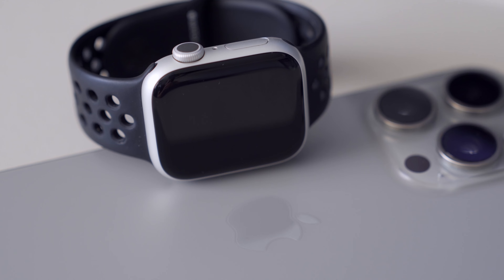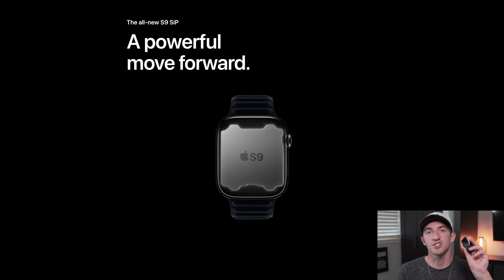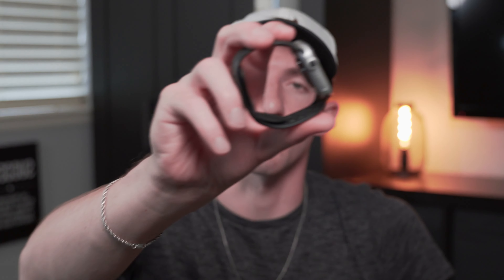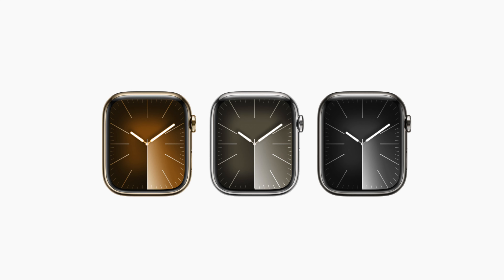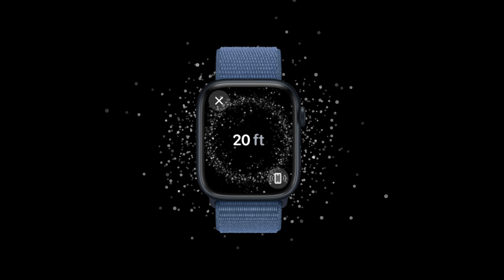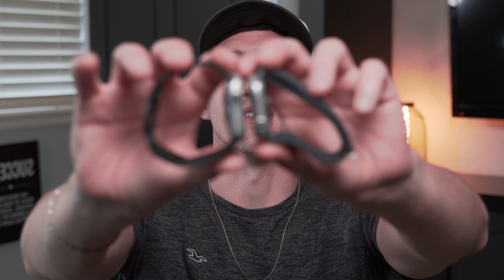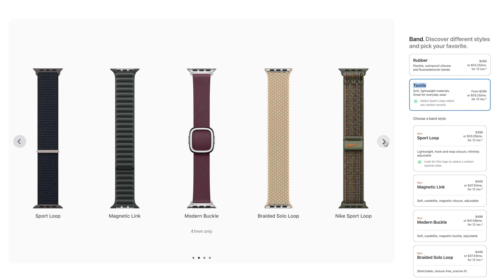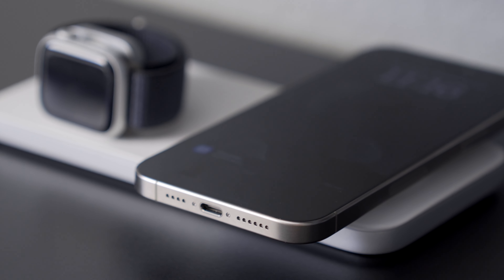Apple Watch Series 9 VS Series 8 | I Am Disappointed!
What do you guys think about the few new features in the Series 9? 🤔 At least we are getting a better S9 Chip. But I definitely dont think its worth the upgrade if you already have the Series 8.

🎥 My YouTube Setup:
▶ Soft Boxes